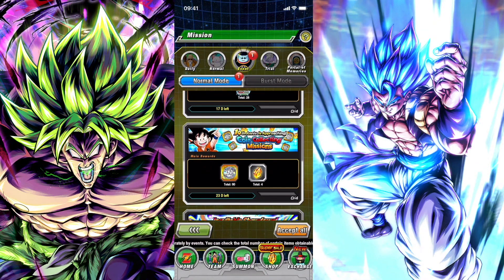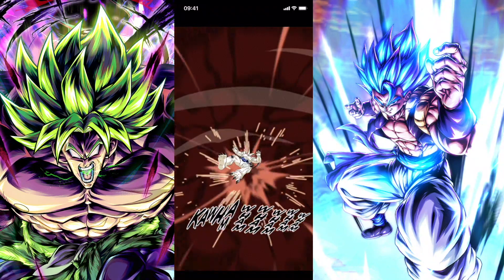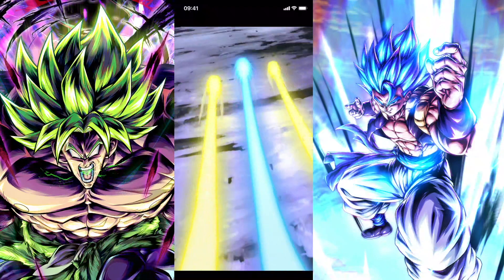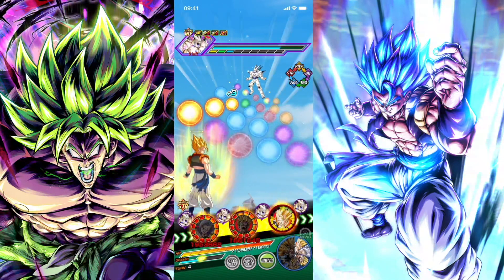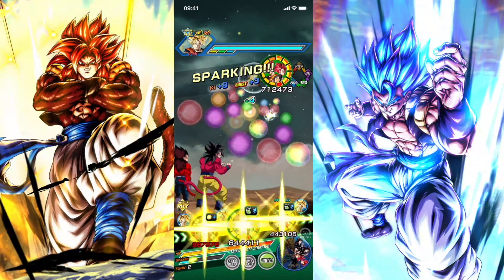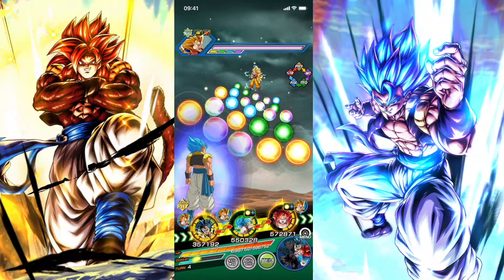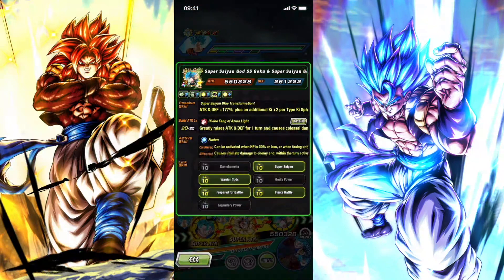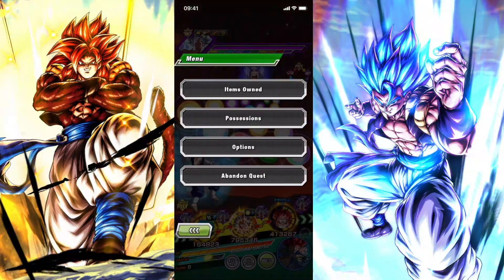10th Anniv. Coins GT Red Zone and Fighting Legend Goku Missions Completed | DBZ Dokkan Battle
In this video I'm going to complete the first set of the 10th anniversary coin collection missions.